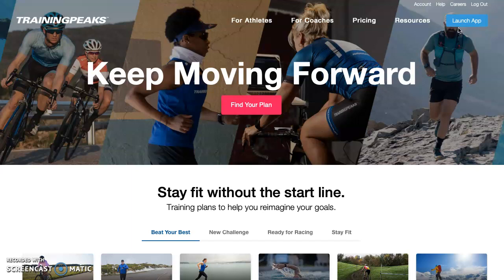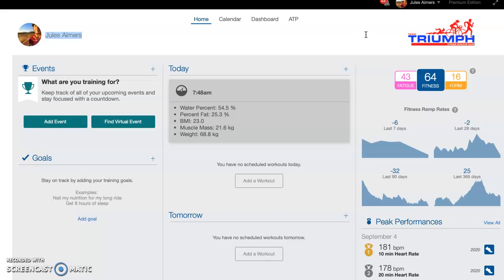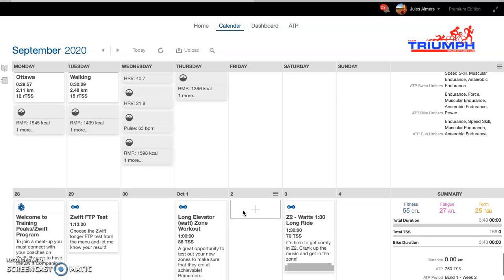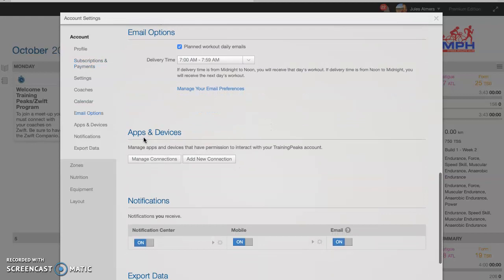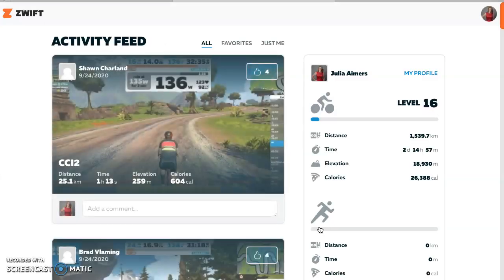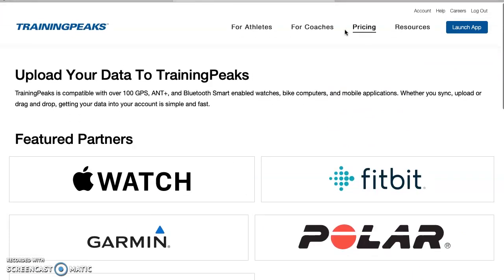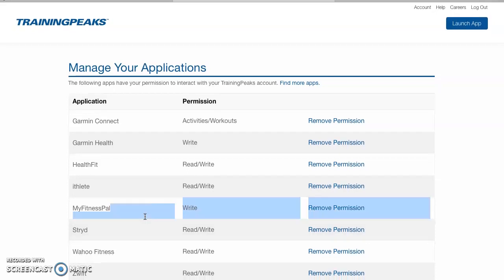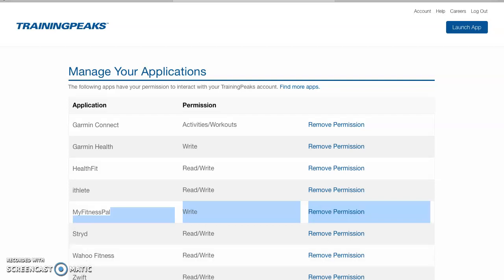How to Connect Training Peaks to Zwift